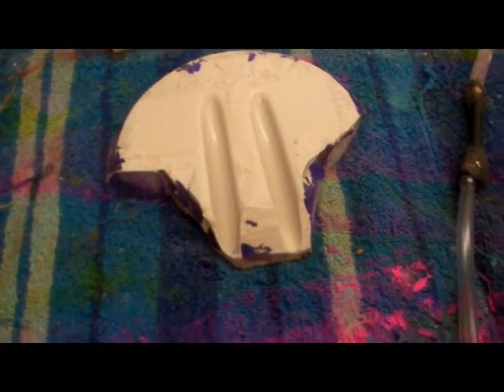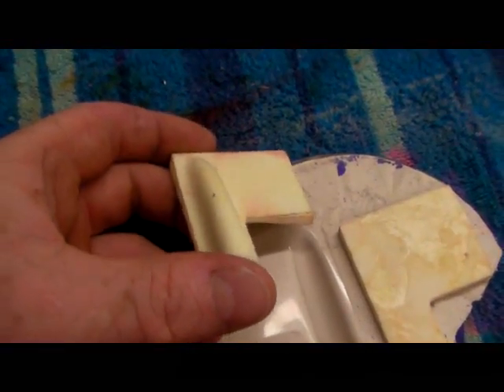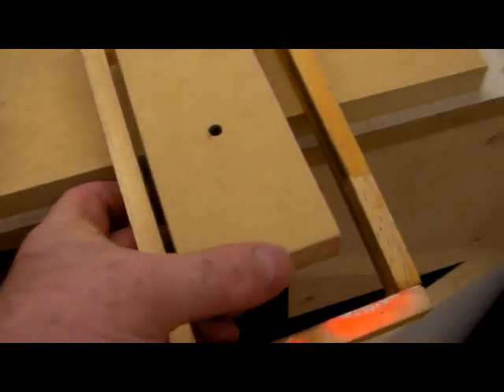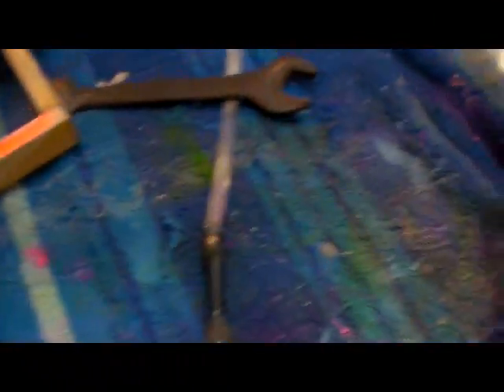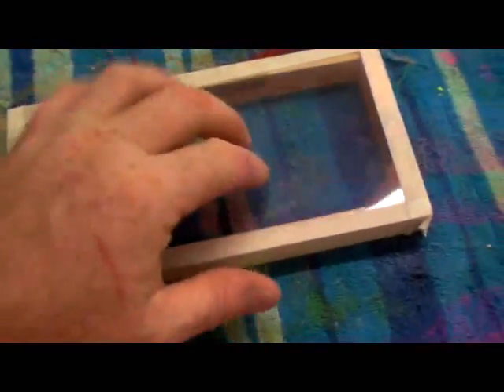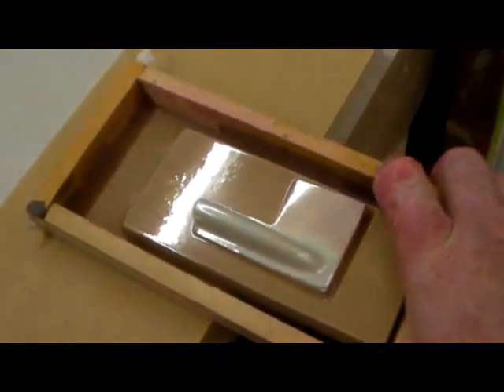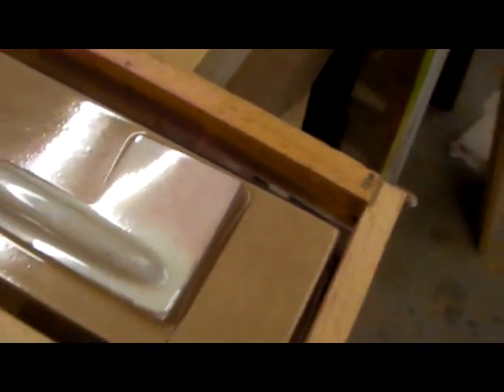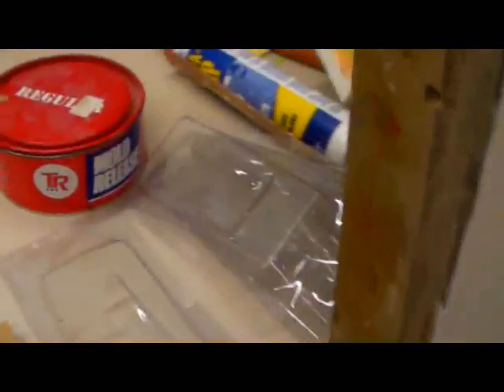Vacuum forming servo covres.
A easy way to make Servo covers for RC planes using vacuum forming.